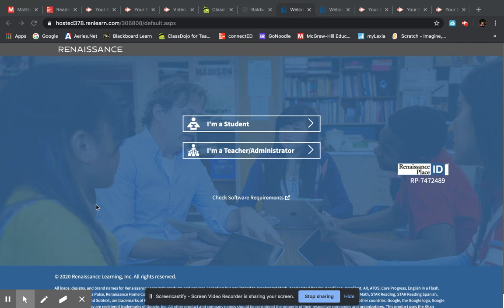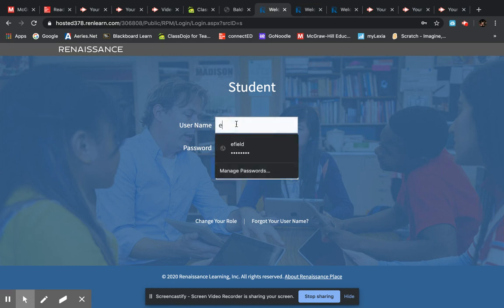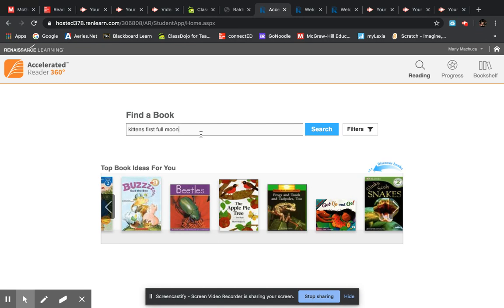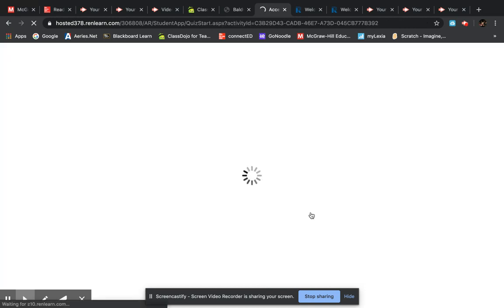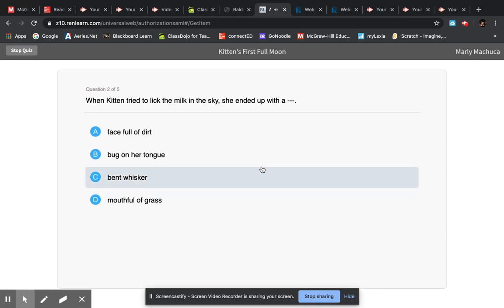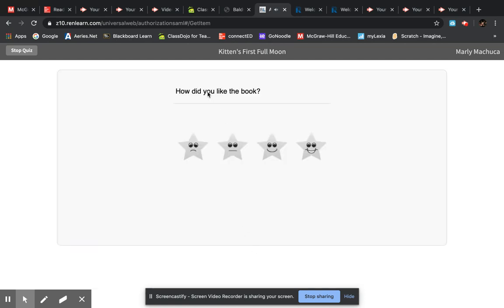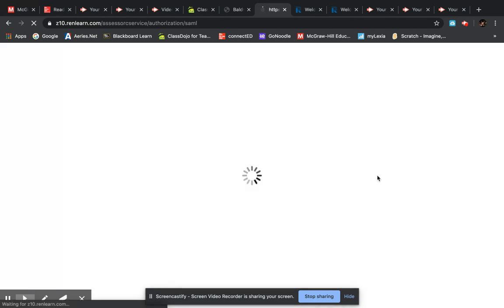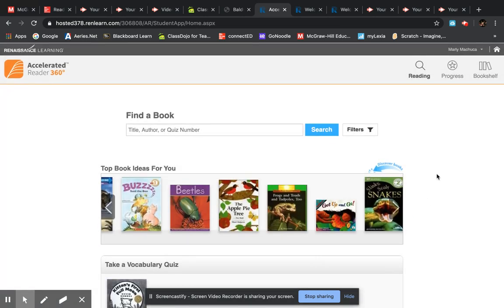How to use AR